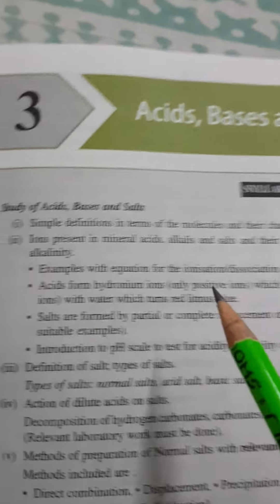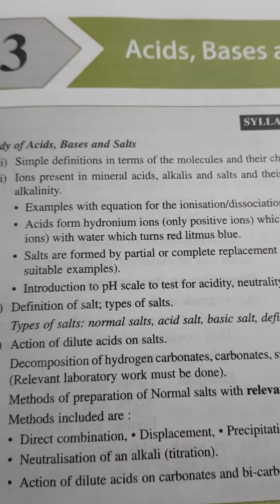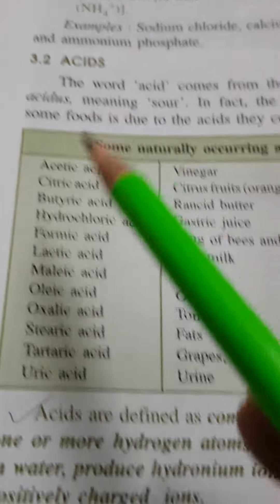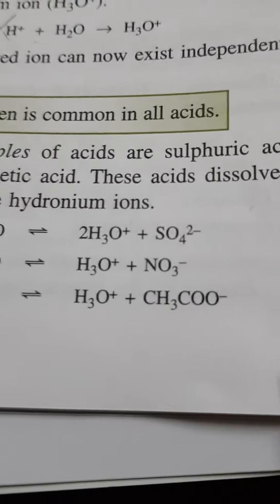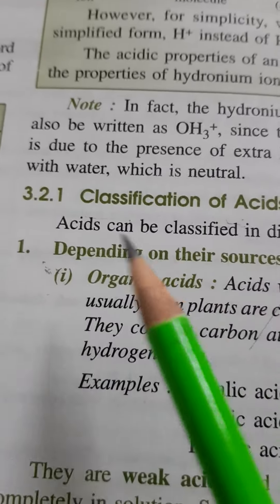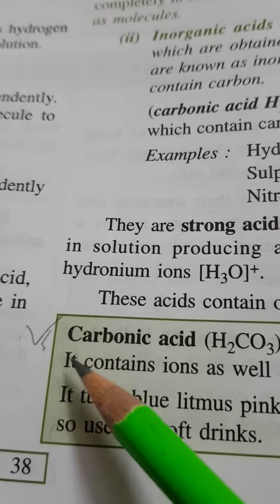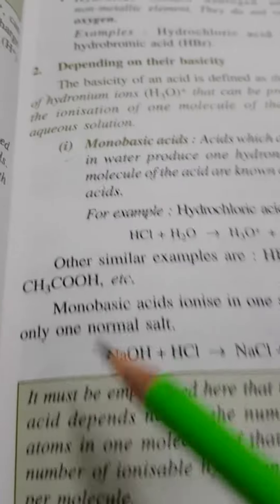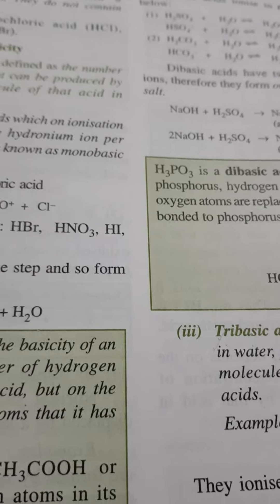Acid Base and Salts Vdo. no.2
Syllabus,  Marking/ Sorting of points of Acids to study